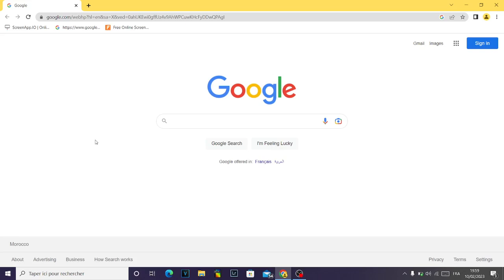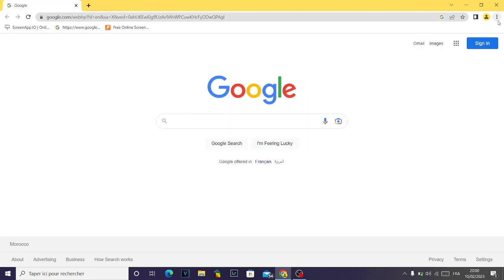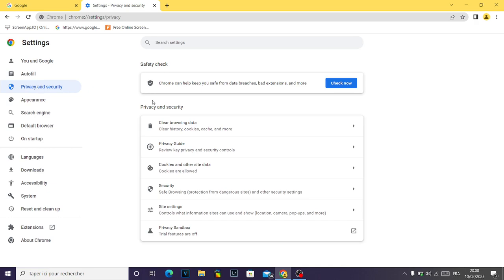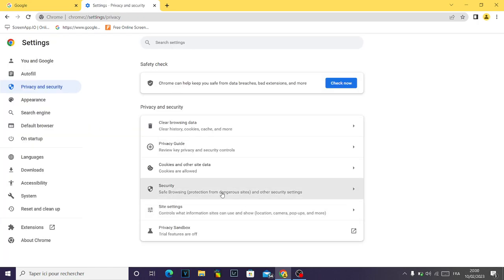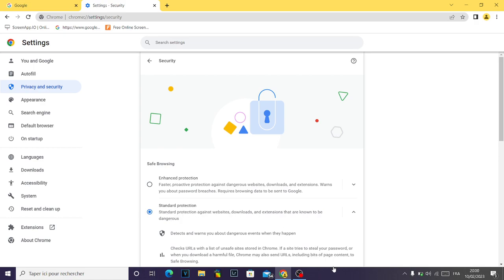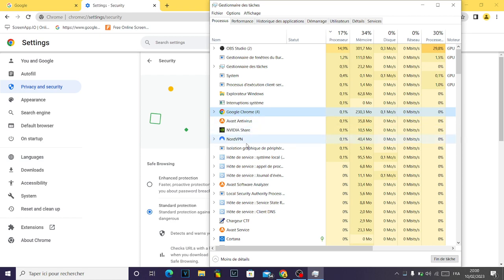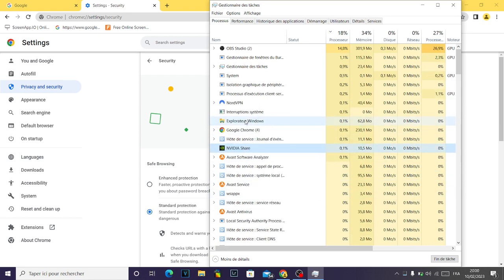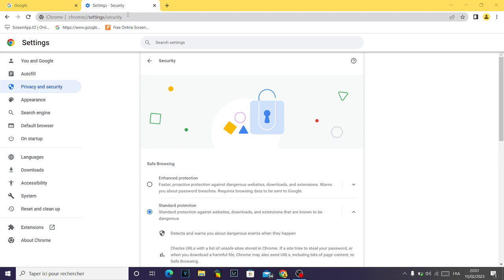How To Fix This site can't be reached Error 2023